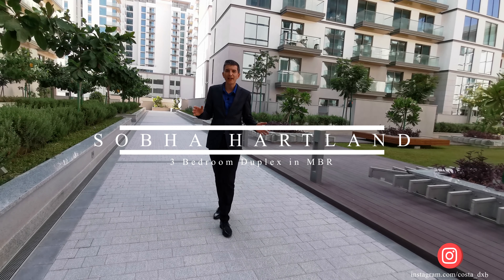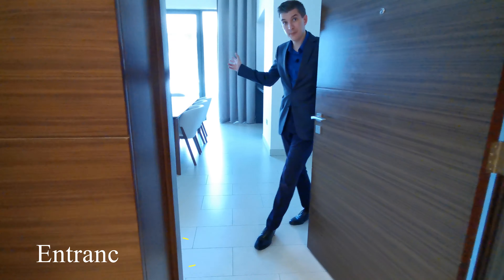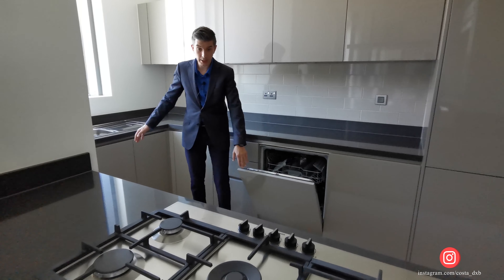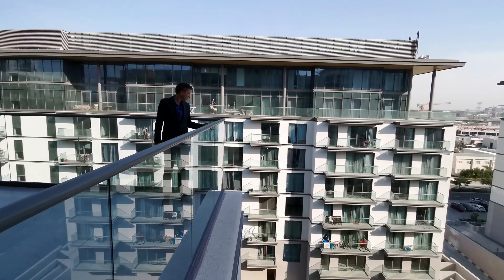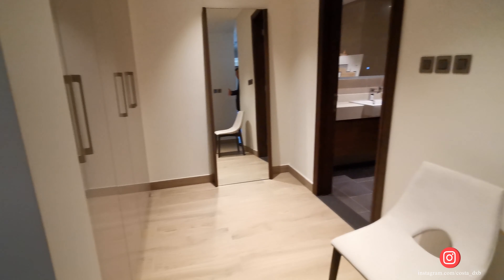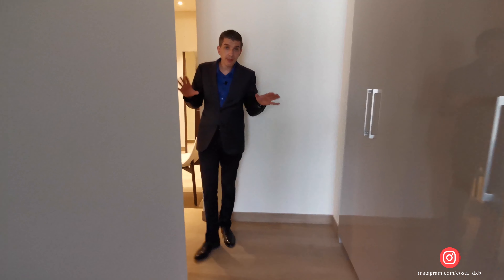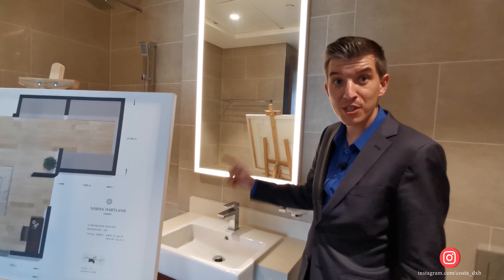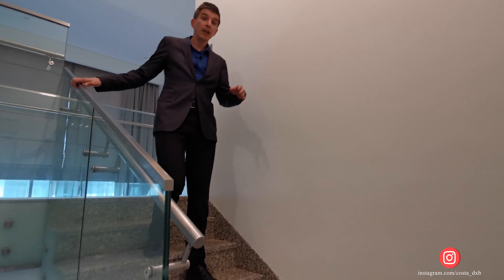Fair review of Duplex apartment in Sobha Hartland MBR Dubai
An Unparalleled Lifestyle In The Heart Of Dubai. Inspiring lifestyle, comfort and luxury living in every detail, Sobha Hartland is an 8 million sq. ft waterfront community of luxurious apartments, beautiful villas, and high-end townhouses. Presenting, luxury homes that come with expanses of lush green spaces, world-class amenities and a slew of mouth-watering eateries, retail centers, and entertainment facilities. Experience the new definition of luxury with Sobha Hartland. Dwell in Dubai’s only freehold community, situated in the iconic Mohammed Bin Rashid Al Maktoum City, minutes away from the Burj Khalifa.

Chapters:
00:00 Introduction
01:29 Entering Apartment
04:37 On 2nd Level of Duplex
08:05 Conclusion

For a confidential viewing and presentation, please call:
Mobile/Whatsapp/WeChat: 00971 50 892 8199 (Russian/English speaking)
Instgram: costa_dxb